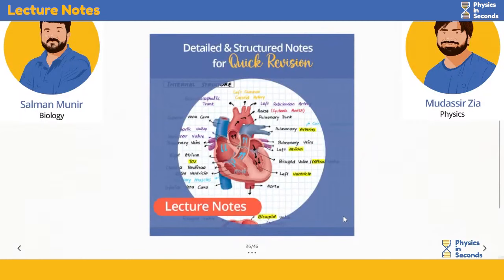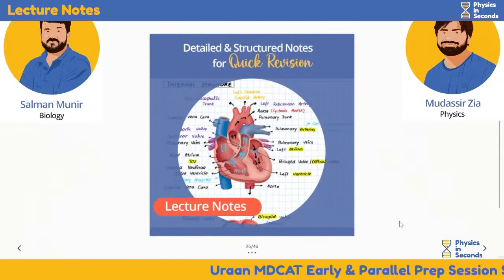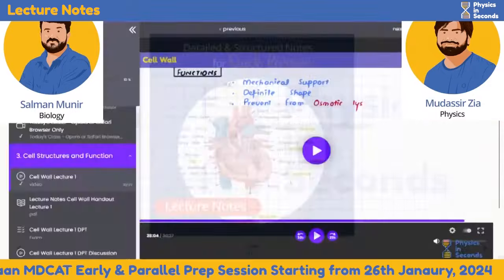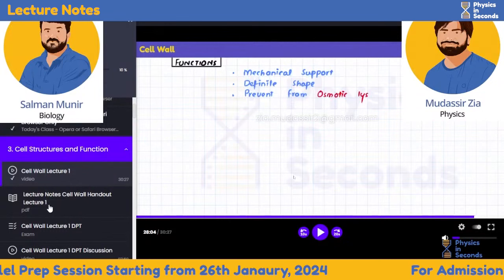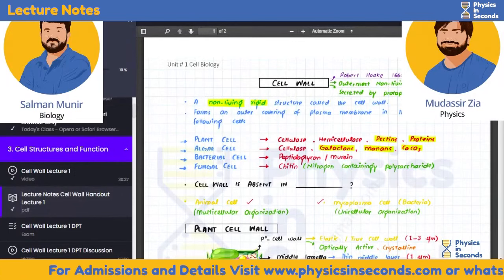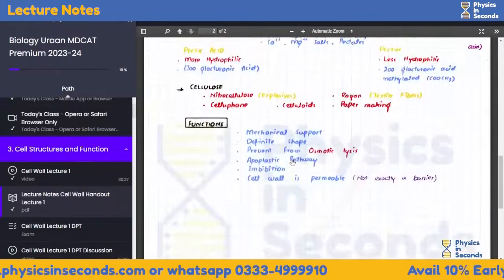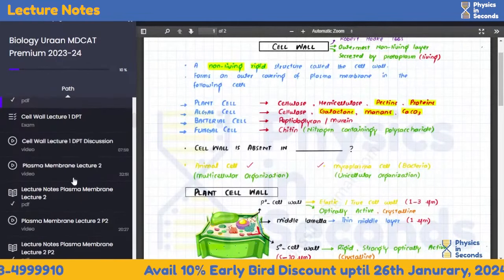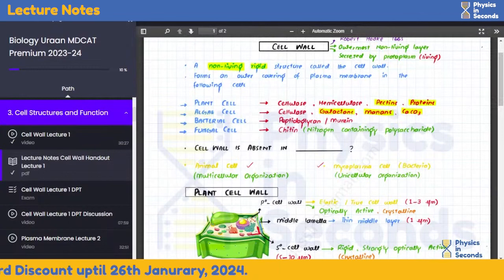mdcat Lecture Notes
Stay organized, reinforce learning, and enhance your understanding with detailed and structured notes provided after each lecture.